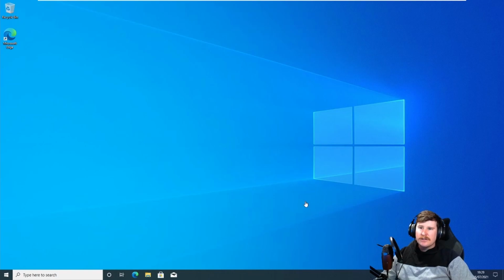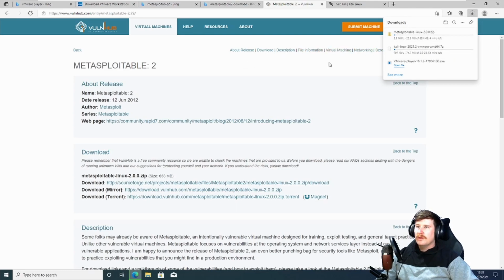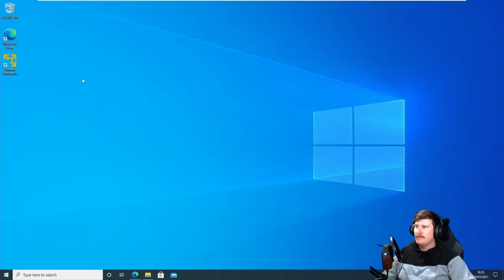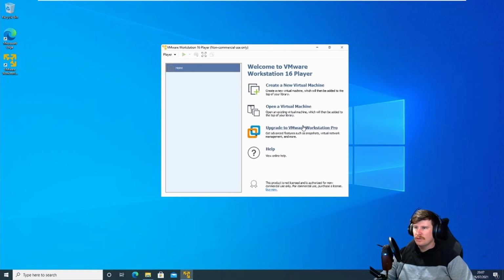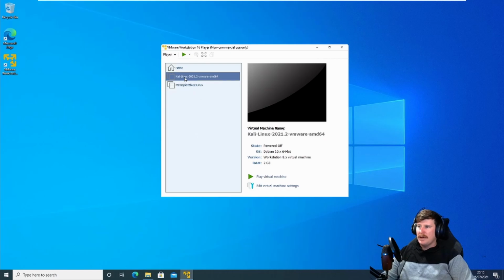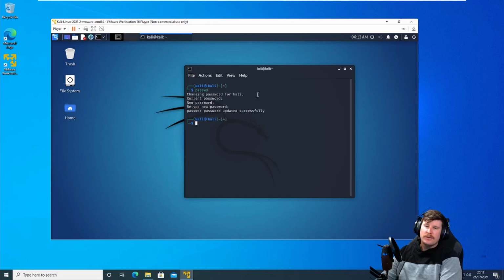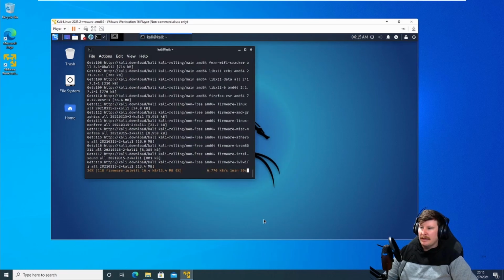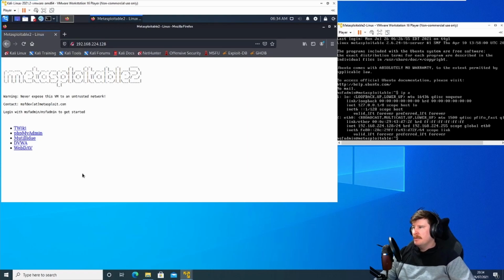WYWM Red Team Bootcamp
In this video I take you through downloading and installing VMware Workstation Player. I then take you through downloading and running a new Kali VM and Metasploitable2. With this set up you will be ready to participate in the WYWM Red Team Boot Camp.